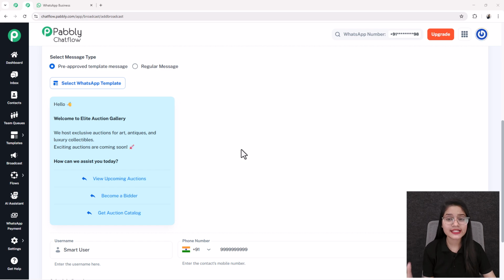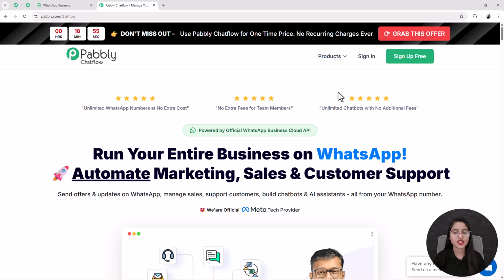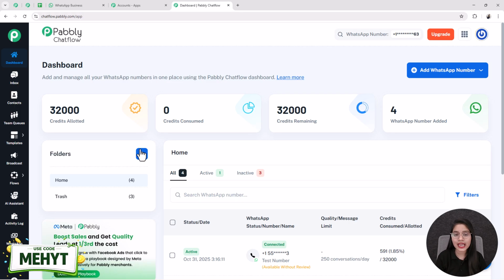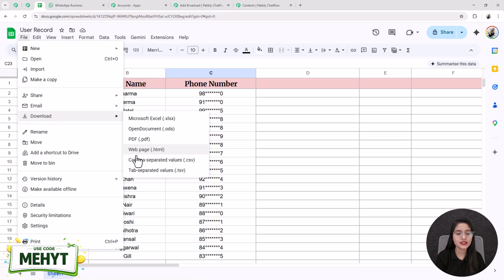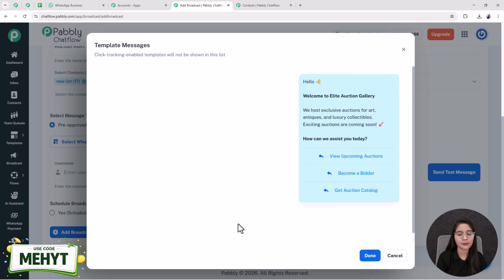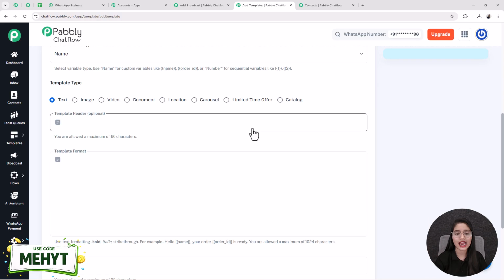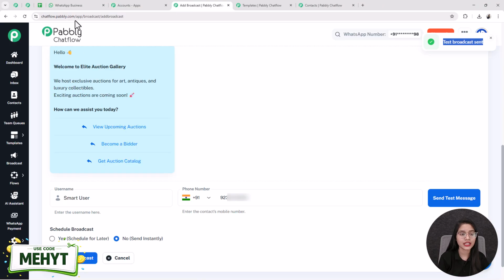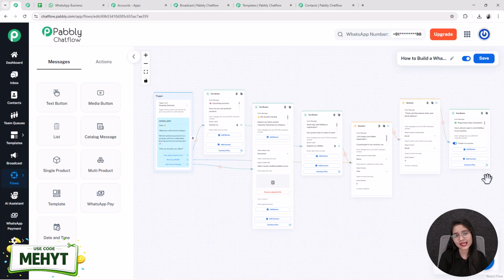This WhatsApp Broadcast Trick Can 10X Your Customer Reach 📈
Video Link:-

Unlock the power of WhatsApp broadcasts to skyrocket your customer reach! 🚀 In this tutorial, we’ll reveal an effective trick that can help you connect with more customers than ever before.

✅ Learn how to create engaging WhatsApp broadcasts that capture attention
✅ Discover the best practices for segmenting your audience for tailored messages
✅ Find out how to schedule broadcasts for maximum impact
✅ Explore tips for crafting compelling content that converts
✅ Understand how to track and analyze the success of your broadcasts

By leveraging this WhatsApp broadcast trick, you can significantly boost your business's outreach and improve customer relations. Let's transform your communication strategy! 📈

🎯 Use Case: Send targeted WhatsApp broadcasts to segmented customer lists to promote offers, announcements, or updates—dramatically increasing engagement